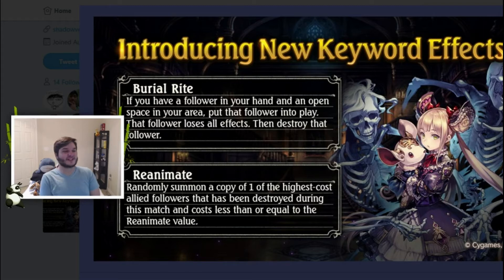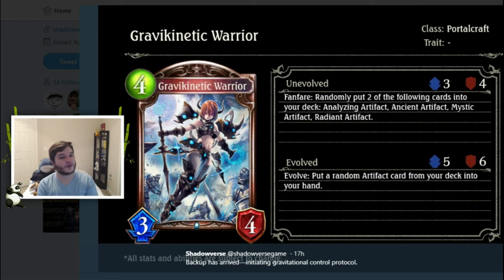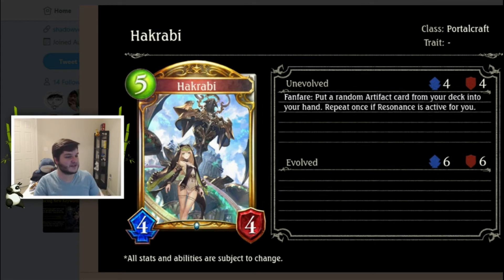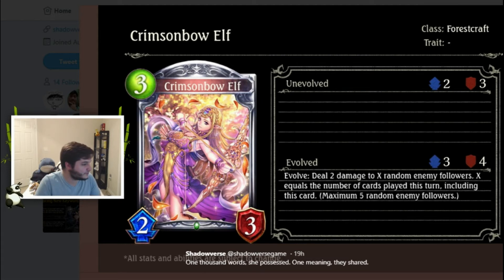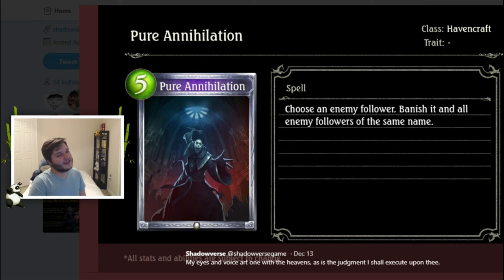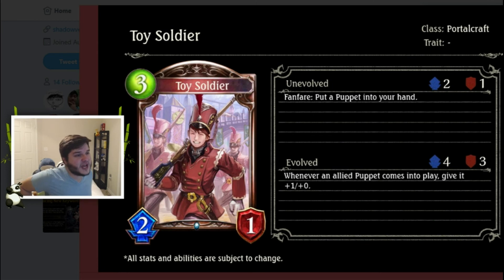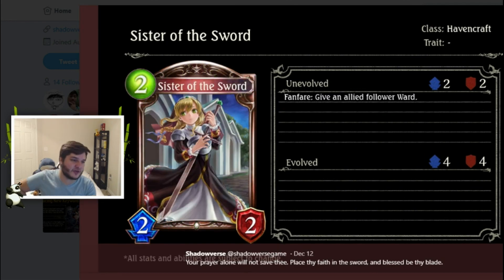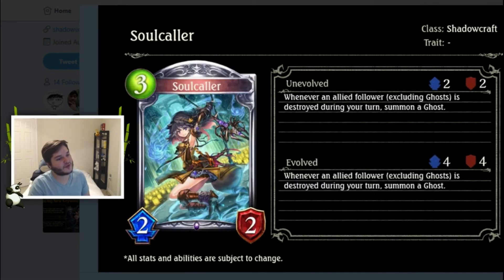Shadowverse - Chrono Genesis Card Review Part 2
Part 2 of my set review!